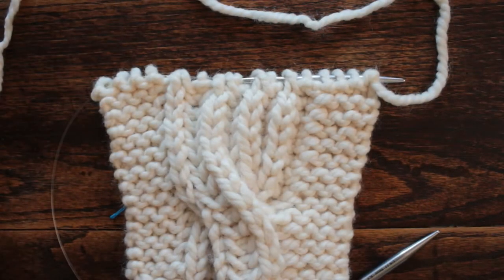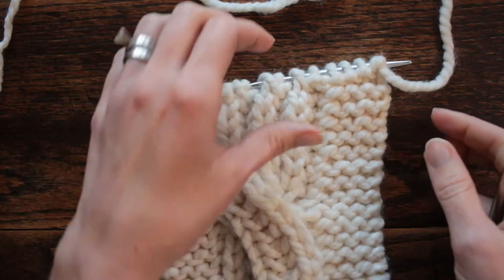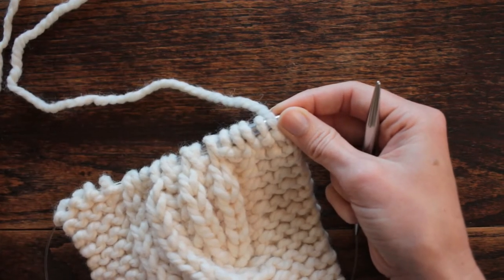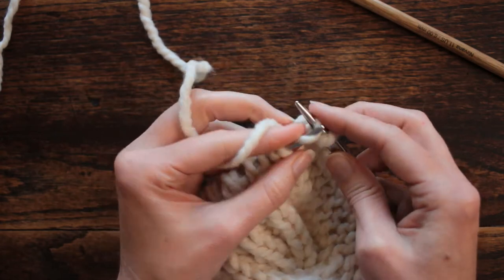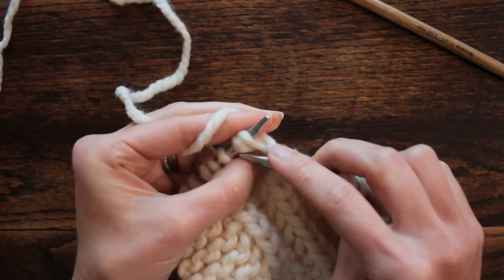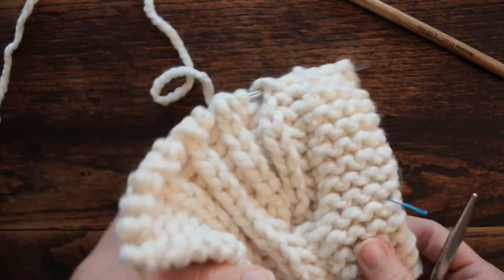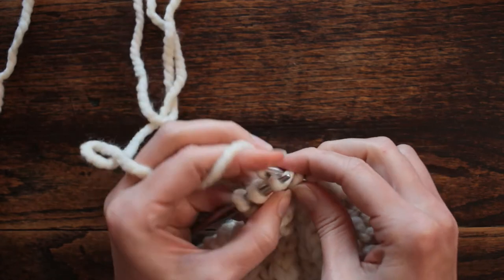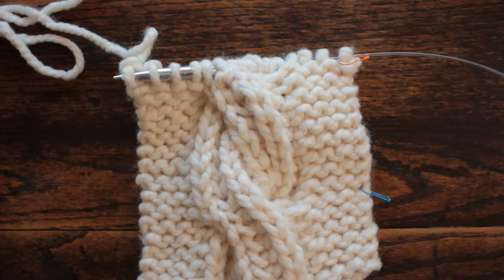Day 87 : Brioche Cable Knit Stitch